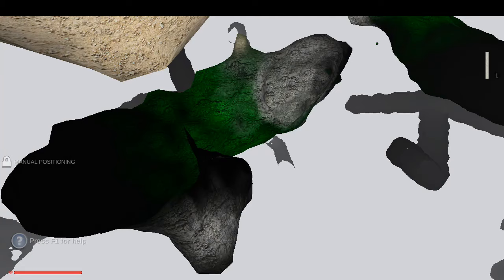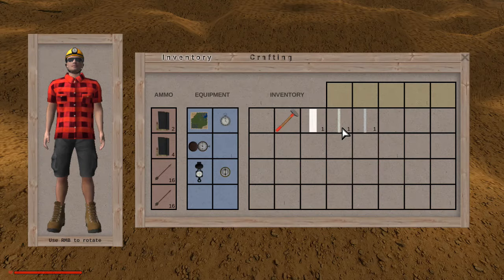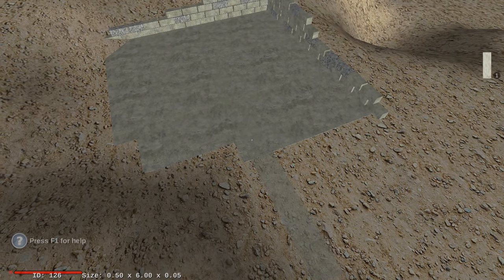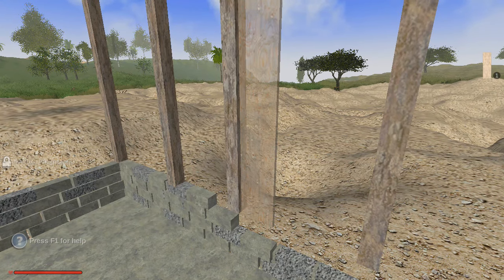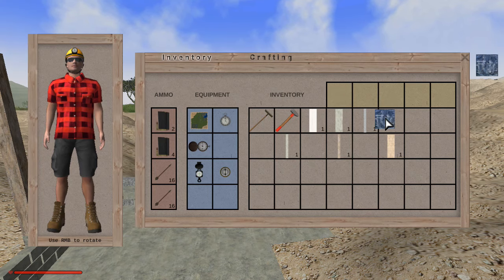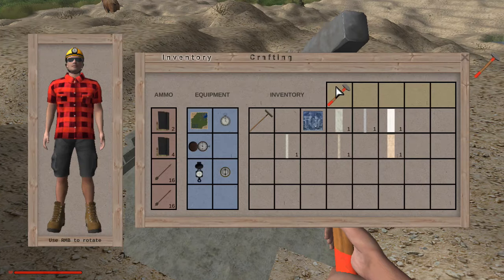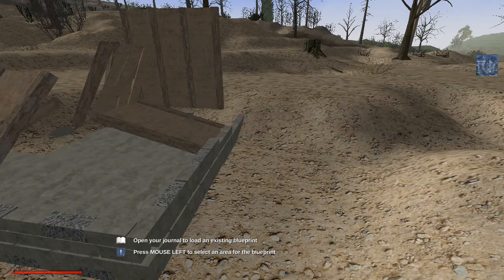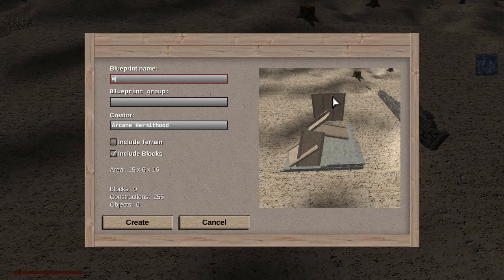Custom Structures Rising World Gameplay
Today in Rising World we build a custom abandoned structure that I hope will fit the theme of a post apocalyptic world. This structure will be uploaded to the forums with the rest of my blueprints.

The stone wall was designed by dagoline.

Next episode I want to work on the church.

278 on YouTube
66 on BitChute
346 Total... Thank you everyone.

Other Side Projects -
1) Finish The Garden
2) Corn Fields "We need Corn! and lot's of it"
3) Vault 250... (On Hold)
4) Dinertown Motel & Vault 279 - (In Progress)
6) Lighthouse - Complete -
8) Docks
9) Dinertown Church - In Progress -